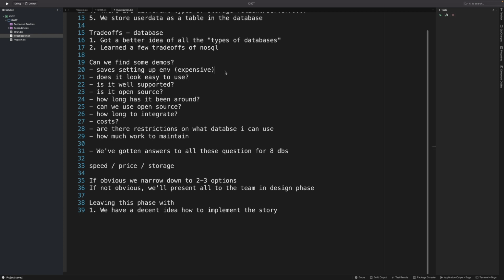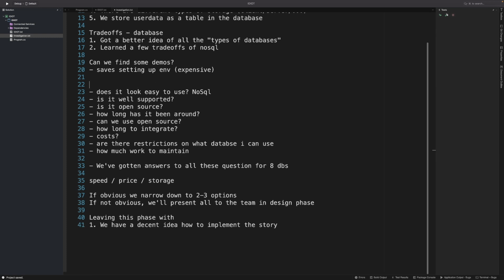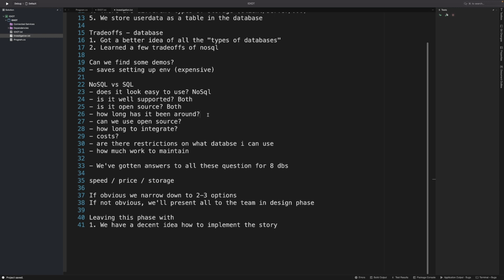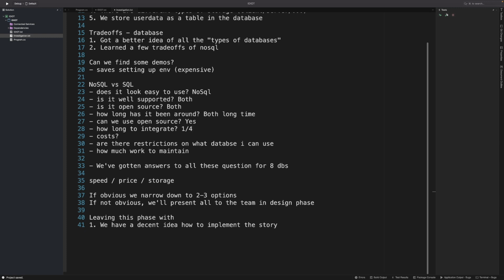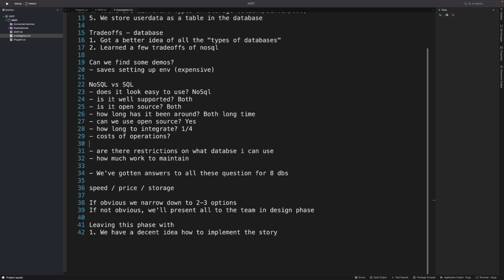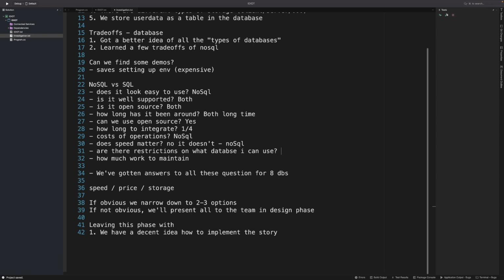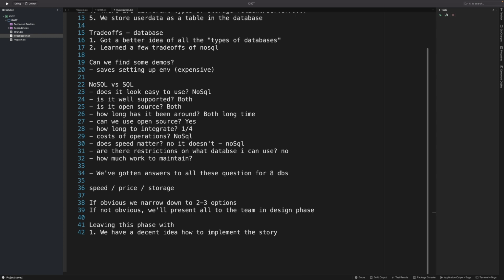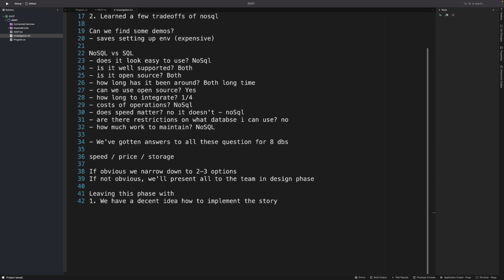IDIOT Method: Investion - Questions you should be asking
Before we jump into drawing diagrams on the whiteboard, let's drill down into our investigation just a little bit more. Let's ask a few more questions about our project to preempt any questions we might get from the team during a design review. These are also questions you'll want to know the answer to before you get too deep into the coding process. Answering these questions will save you sweet sweet time!